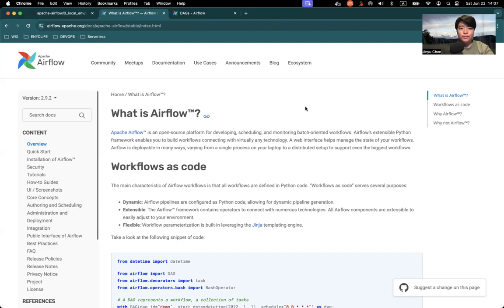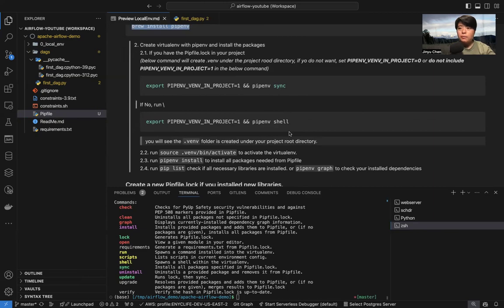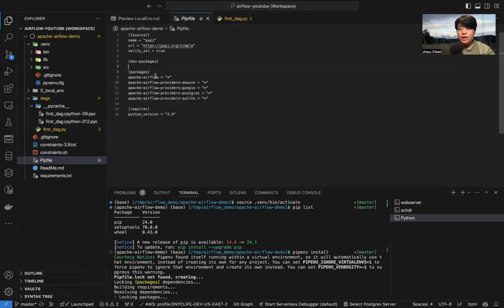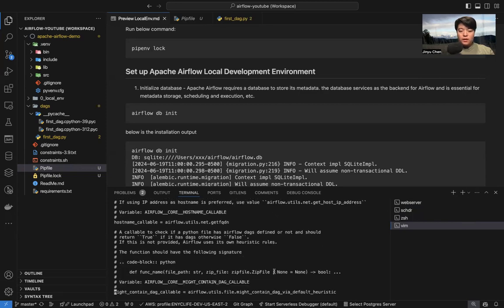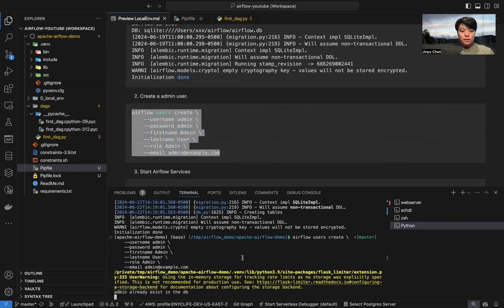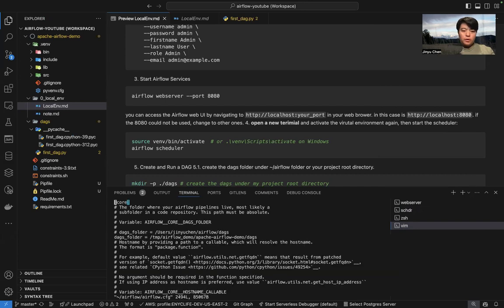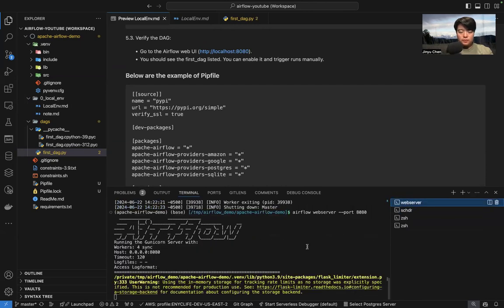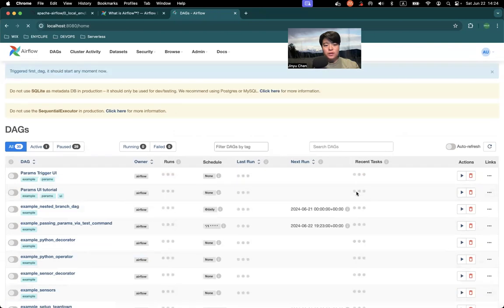Easiest Way Apache Airflow Local Dev Env Setup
Option 1 - Using the airflow cli to init database, run up the airflow webserver and scheduler.

which I used in the video.

feel free to make your comment and any issues you have